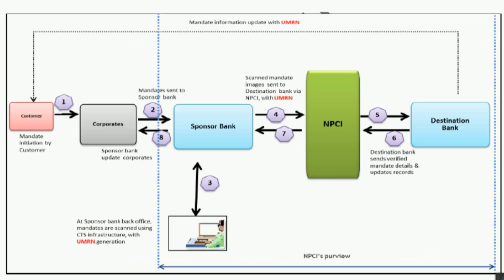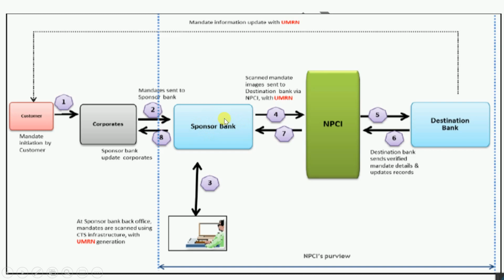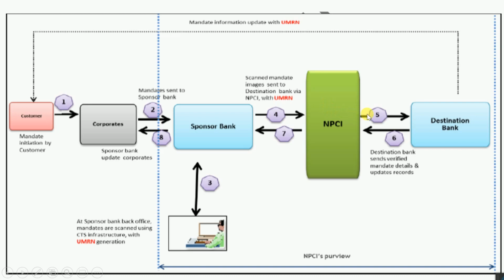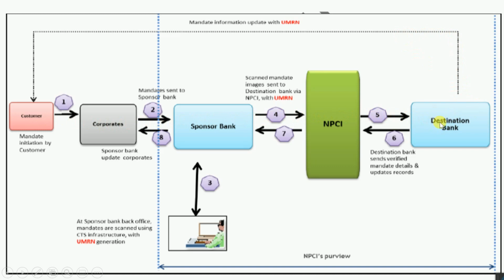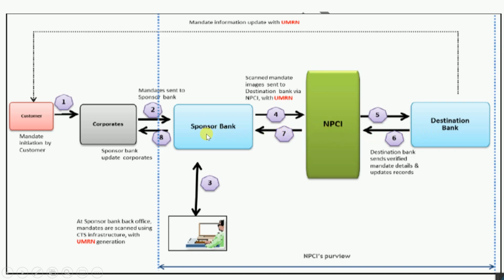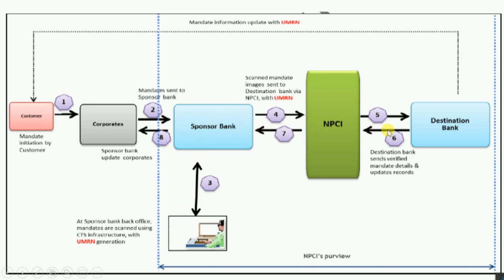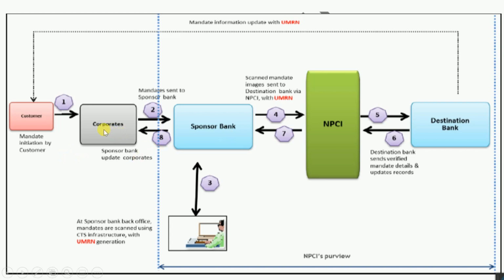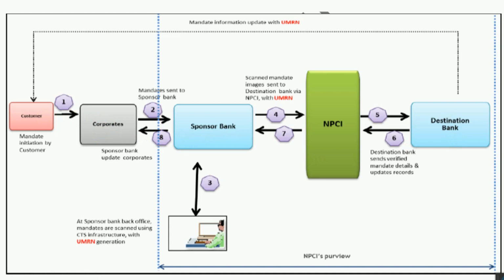Course on NACH and NACHA Mandate Transaction Flow Diagram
Course on ACH(NACHA/NACH) Digital Payment Mandate in USA and India

Direct Debit and Direct payment is a very old, cost-effective and popular method to pay for your recurring utility bills, loan EMI etc. And the direct payment is used to get a salary, social benefits, and other incoming recurring or one-time payments. Such an automatic payment system for recurring obligations and receivables are used in many countries and is a very popular method among all age groups.

In this business-oriented course, we will understand about ACH system by NACHA in USA, NACH in India and Bacs in UK. We will also glance through the direct debit payment system of 14 countries.

In the business-oriented course learn about;

What is ACH, NACHA, Automated Clearing House, benefits, participants, ODFI and its role, RDFI and its role, ACH transaction flow, SEC Code, ACH Return, New Update for 2021 (same day ACH), How does PayPal ACH work, Paypal ACH transaction flow, NACH in India, NACH features, NACH benefits, Mandate Management System, ISO 20022 messaging for direct debit, NACH participants, NACH mandate flow, NACH files types, file flows, host to host process in NACH, NACH debit transaction process, NACH credit transaction process, NACH settlement accounts, Aadhaar Payment Bridge System (APBS), Aadhaar Based Direct Benefit Transfer (DBT) System, a few important points of Aadhaar Payment Bridge System, BACS direct debit in the UK, list of direct debits payment system in 14 countries/regions, Risks and challenges in ACH, NACH?

We look forward to meeting you in the course.
"Our aim is to deliver good quality and 5 Star training to our students and clients"

Happy Learning.

Thanks

Global FinTech Academy